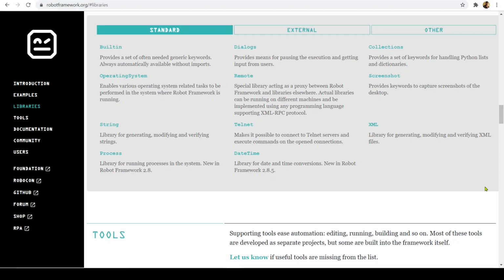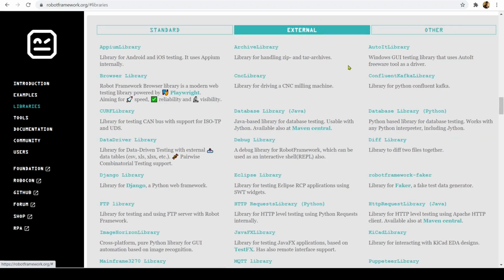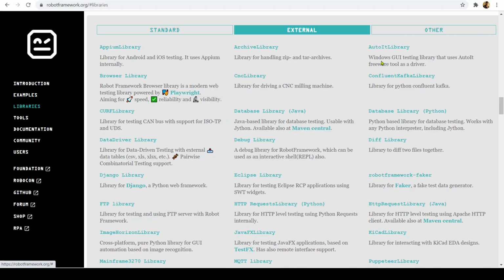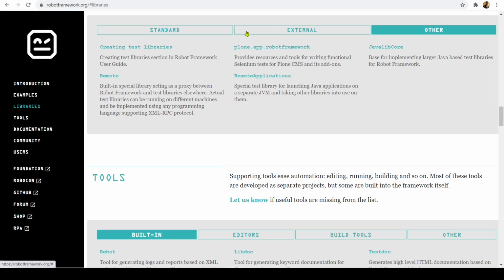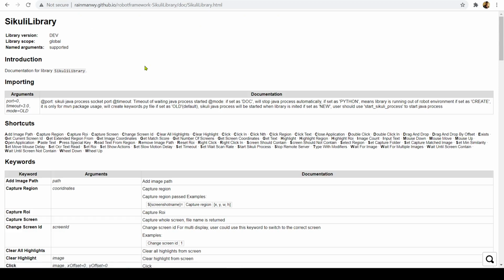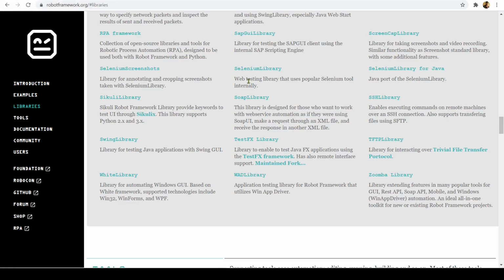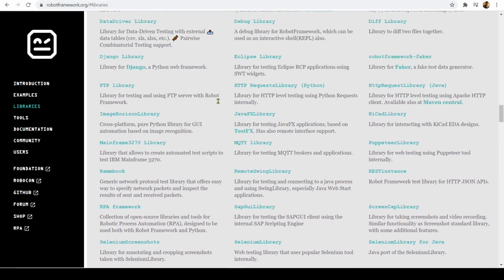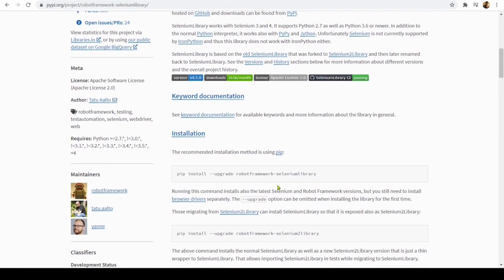SEC-05_Structure-01_Libraries in Robot Framework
Understand the Libraries in Robot Framework.
User Defined Libraries.
Third party / open source Libraries.